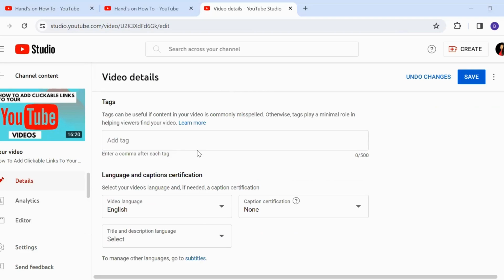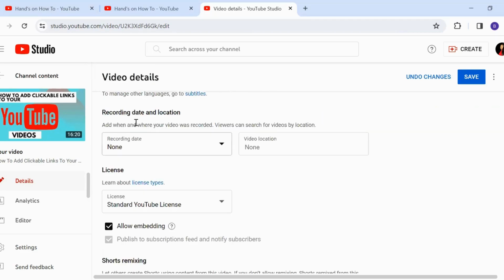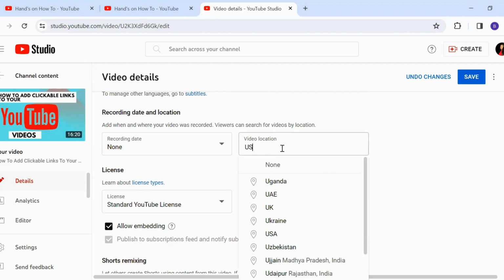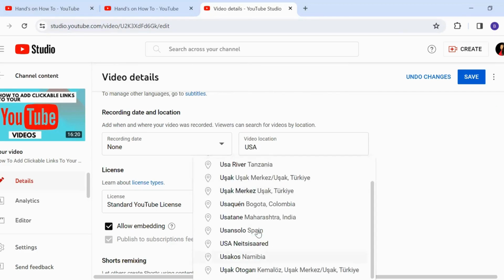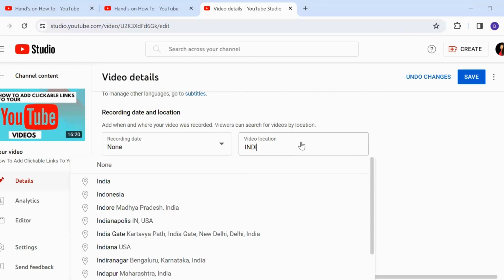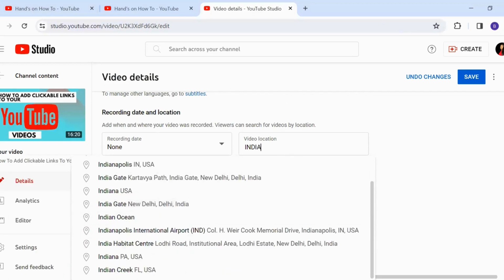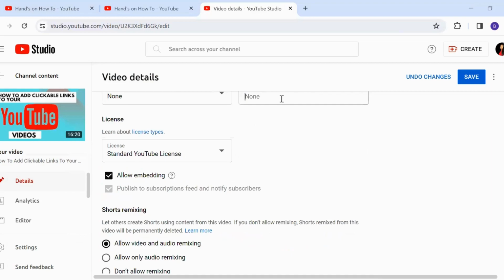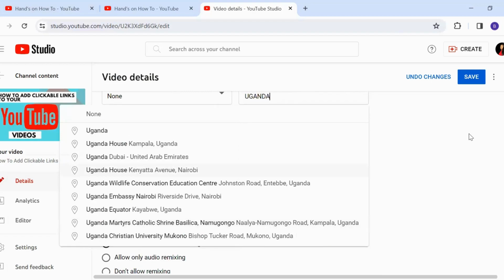How To Change Video Location on Youtube Channel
Learn how to change video location step by step